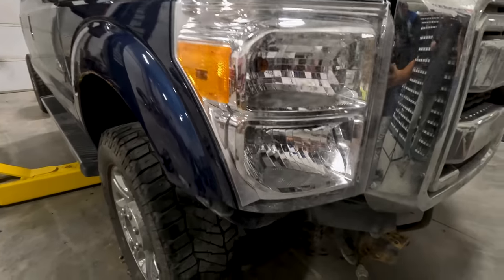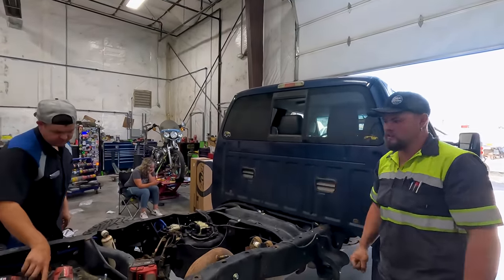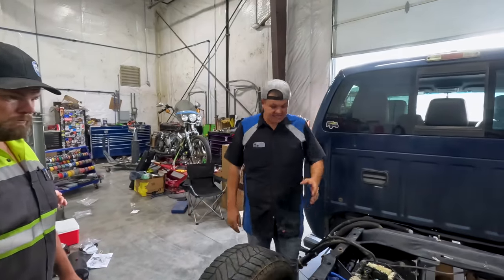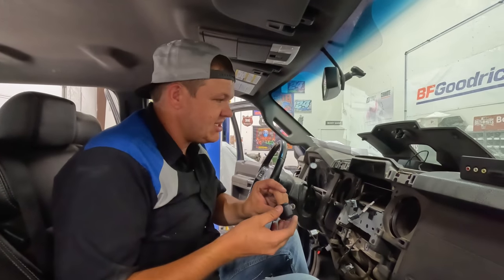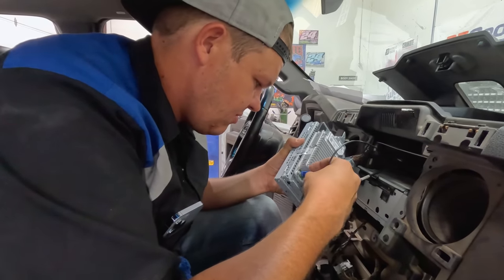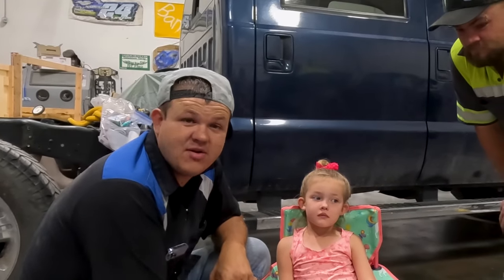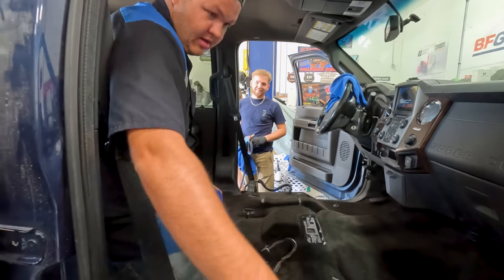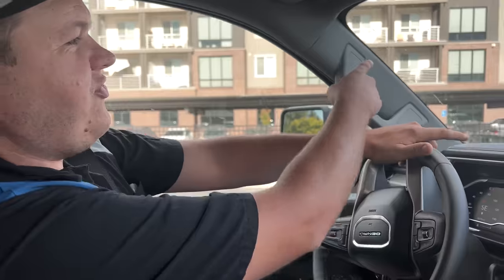Matt's Off Roads Blue Steel Gets Airbags And Detailed!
In this week's episode, Robby and his team make significant strides on their ongoing project, "Blue Steel," the Matt's Off Road Recovery vehicle. The focus shifts to enhancing functionality as Robby and Hillbilly meticulously install airbags onto the truck's frame, a crucial addition for maintaining optimal balance when tackling heavy loads. The crew then shifts gears to a thorough interior overhaul, methodically removing seats and floor mats to create a more utilitarian space. Even Demri contributes by steam cleaning the floor mats, adding an unexpected touch. With attention to detail, the cab undergoes a comprehensive vacuuming and detailing before the seats find their place once again. The video concludes with a brief update on the progress of the flat bed's powder coating, offering viewers a glimpse of what's to come.